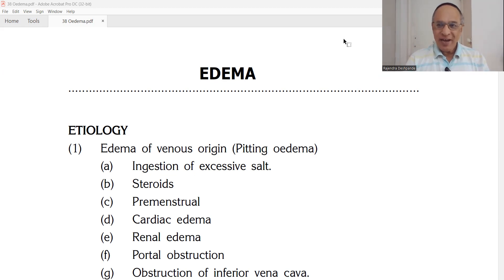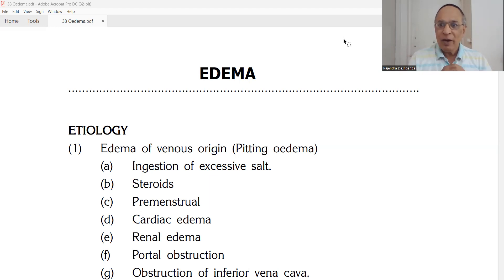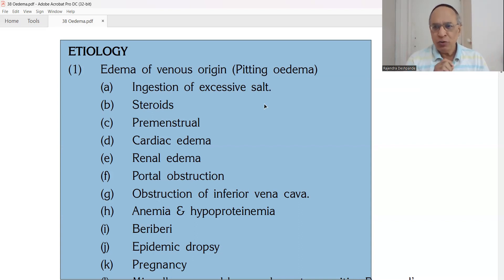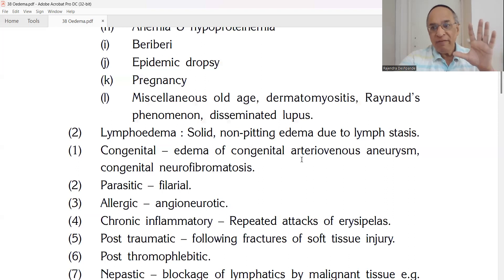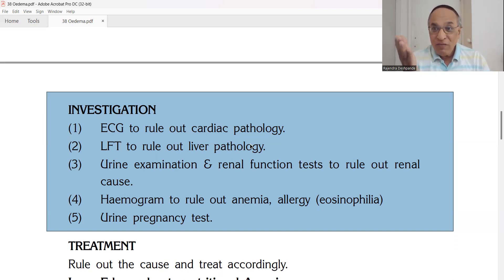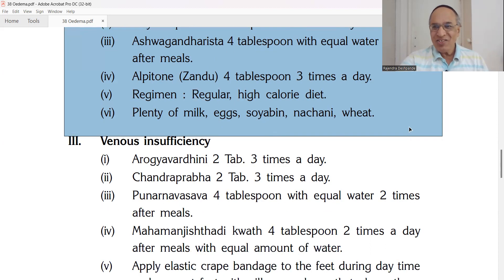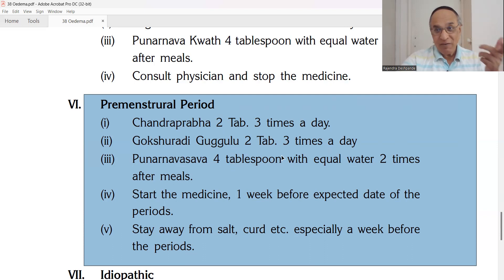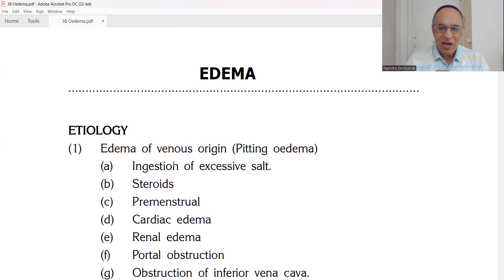What Happens When You Use AYURVEDIC Prescriptions For Oedema?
Oedema l Oedema Causes l Oedema Investigations l Oedema Ayurvedic Prescriptions
@Ayurveda Academy